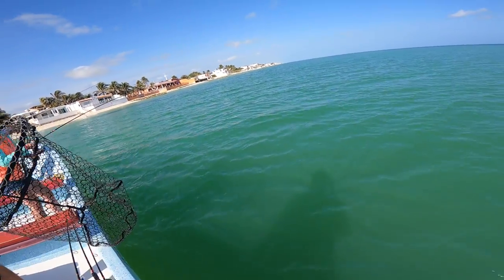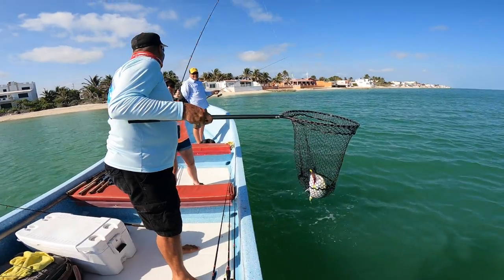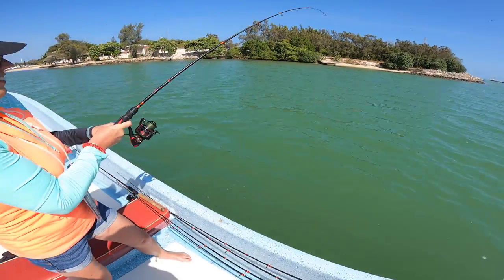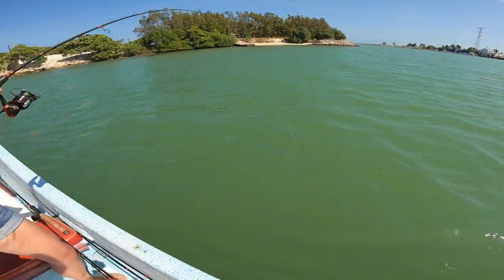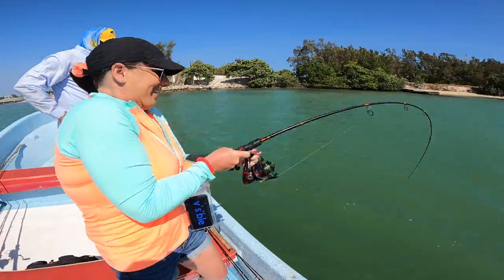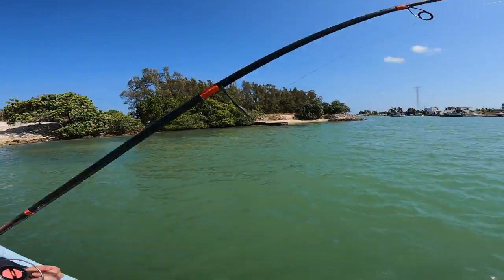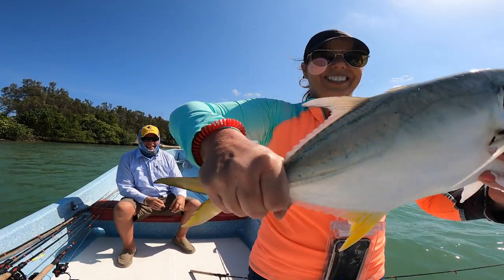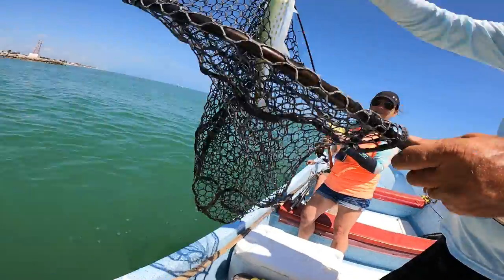Rodney & Andrea Fishing Progreso Mexico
I always love when my guests have a great time fishing with us. Even better when the lady anglers out fish us all!!!